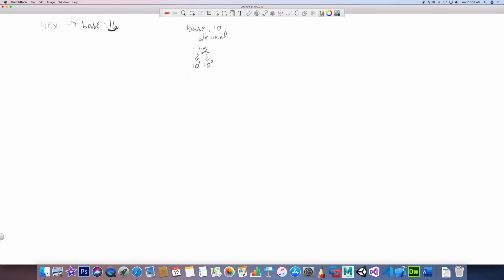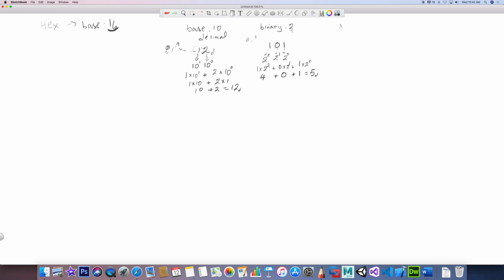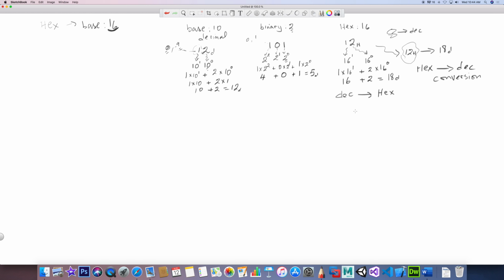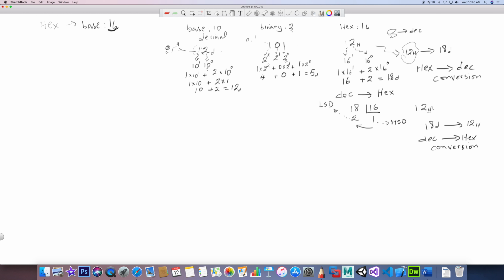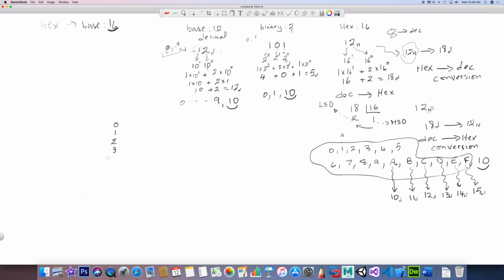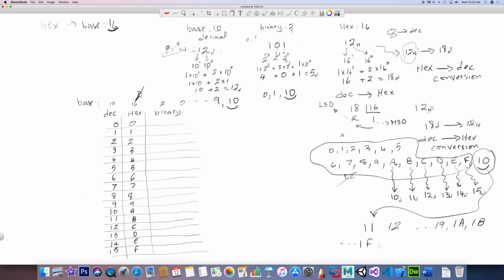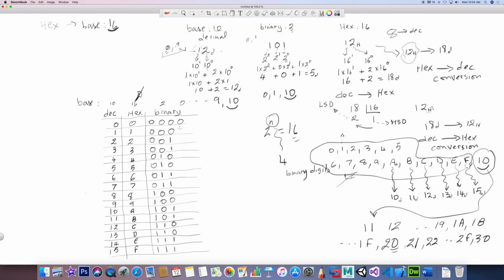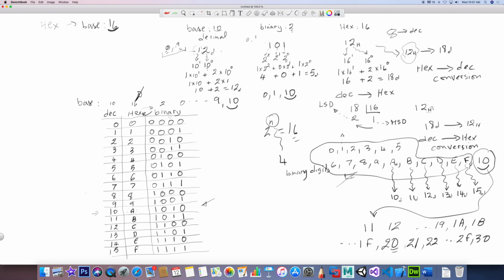Numbering System Part 04